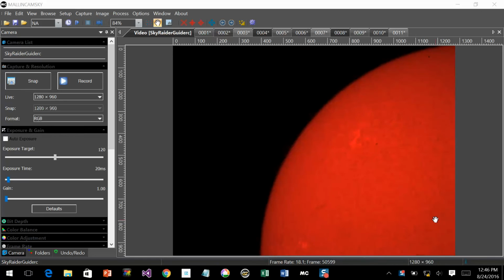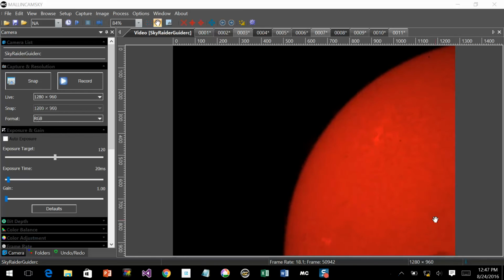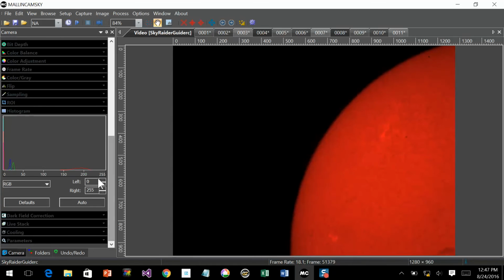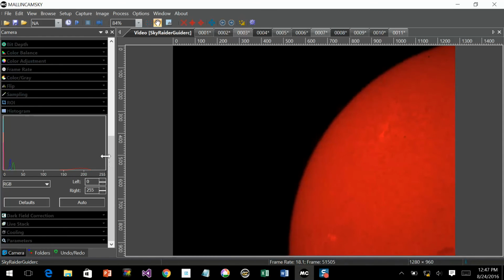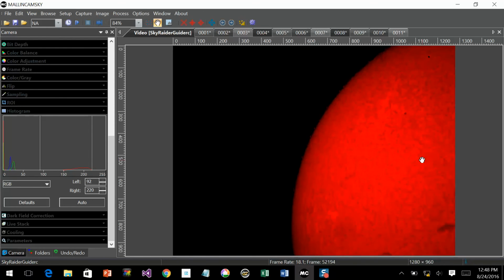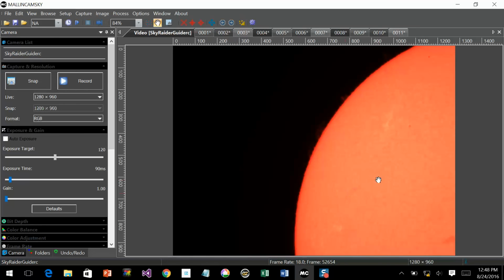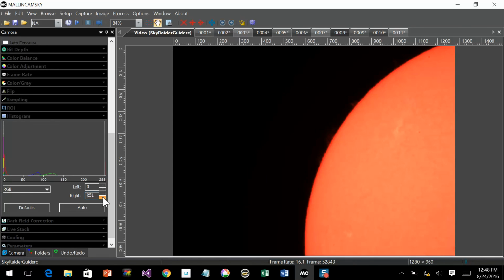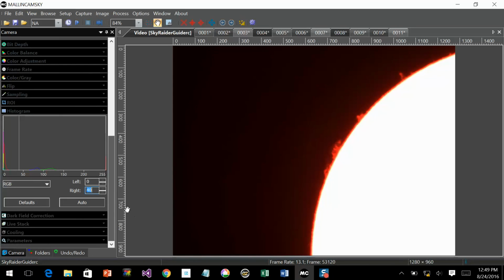Solar Observing with Histogram Function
This clip shows the benefits of using the Histogram Function when viewing the Sun with video astronomy.